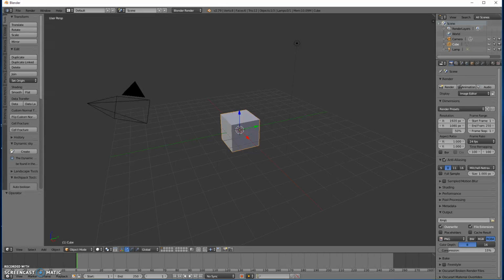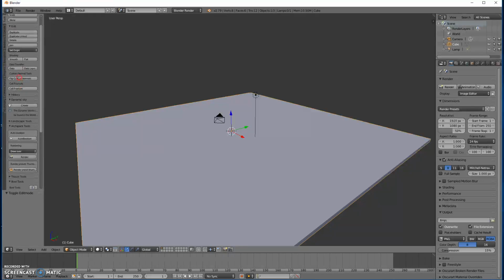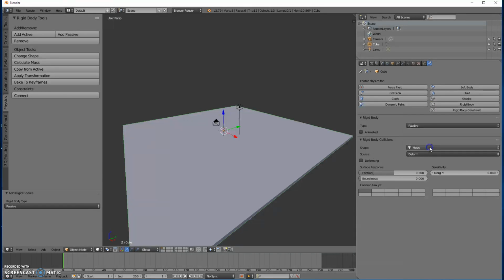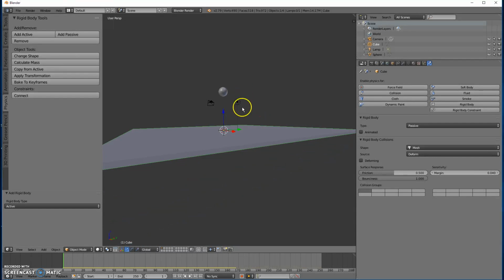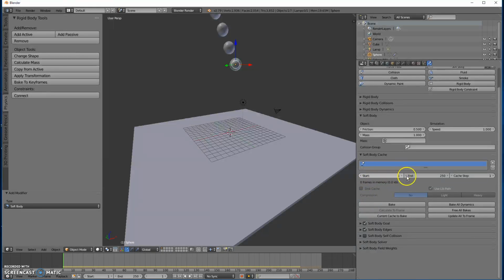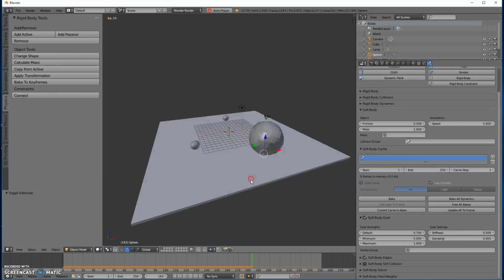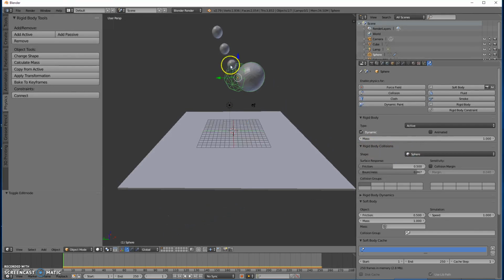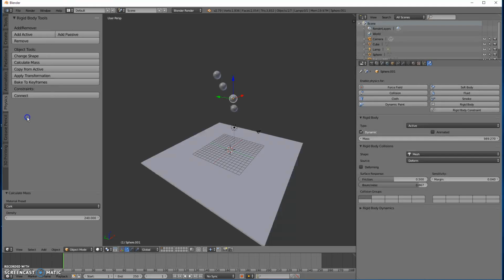25: Introduction to Physics